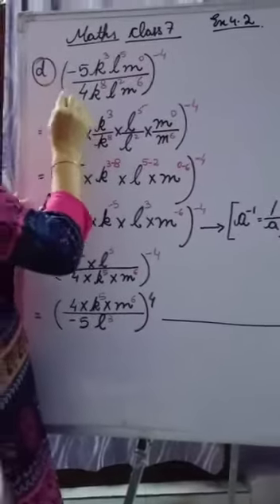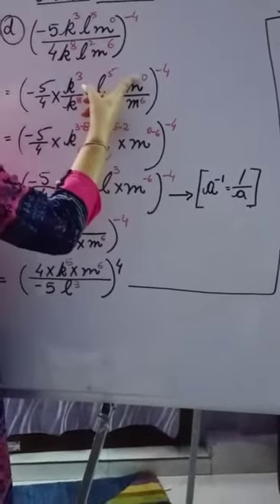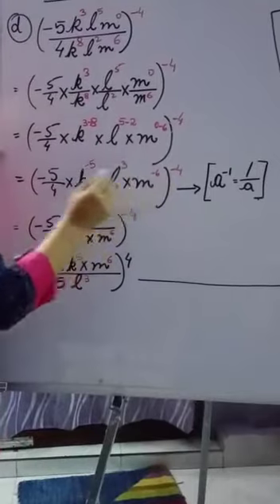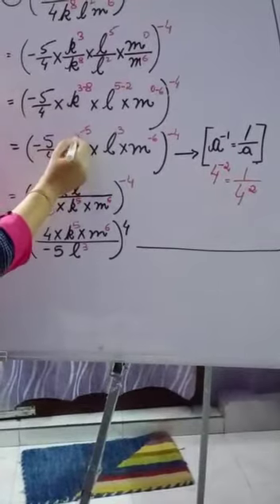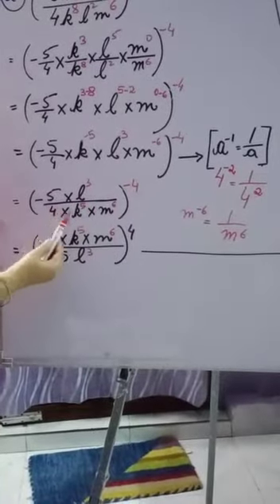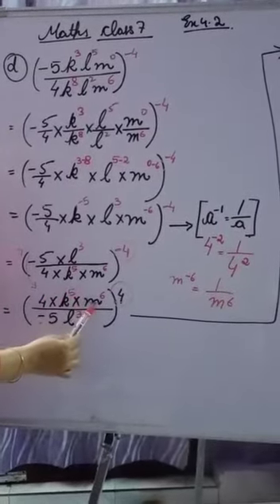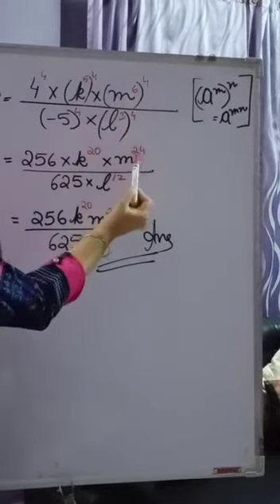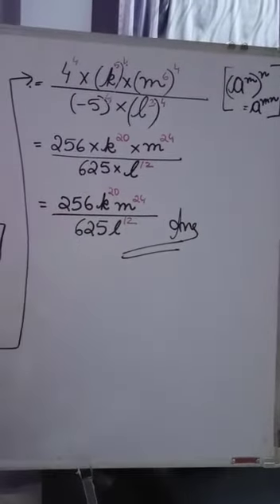Class 7 - Maths (Part 2) - Second Week